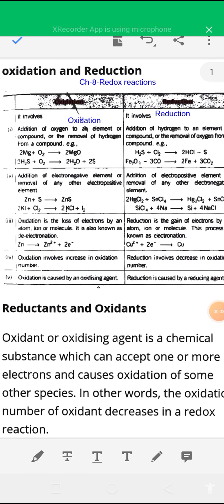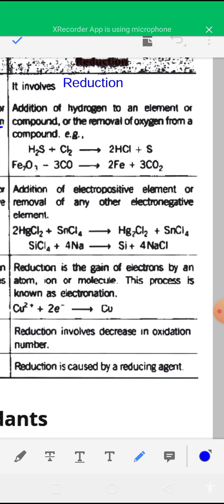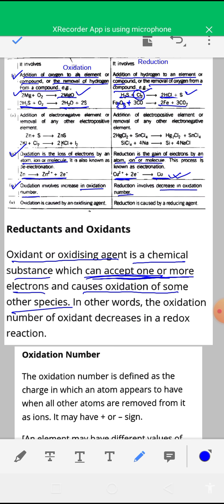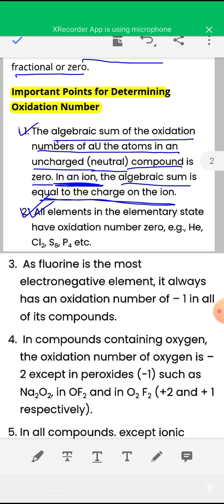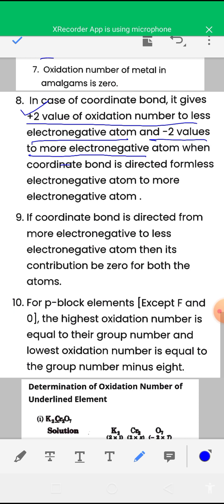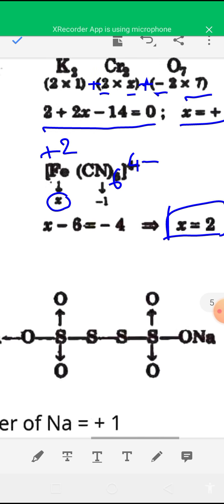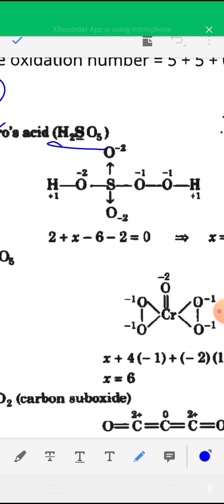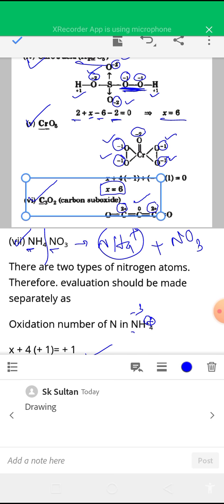Ch-8- Redox reactions part 1// Class 11 Chemistry